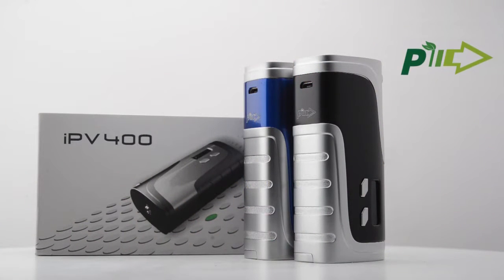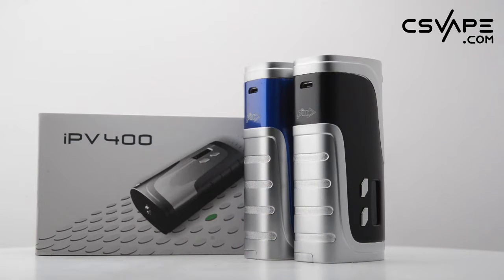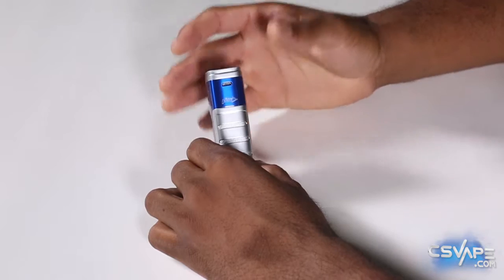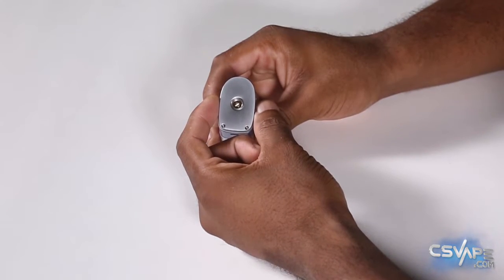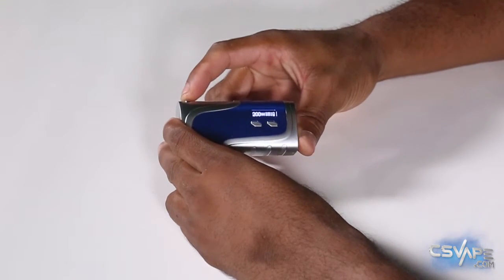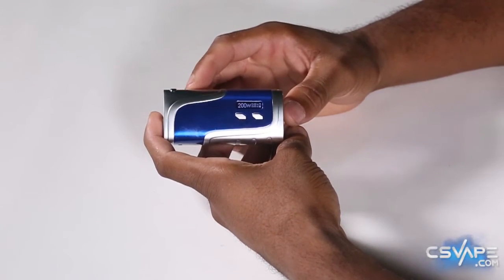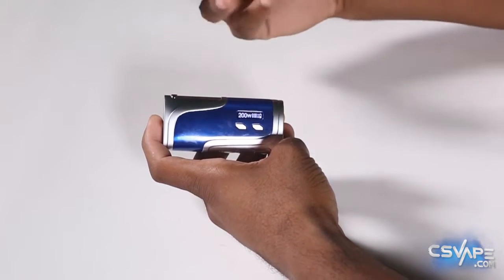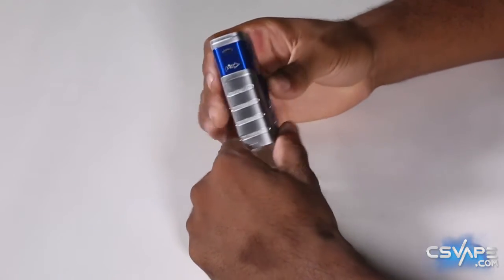PIONEER4YOU IPV400 200W TC Box Mod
Product Description

The IPV400 200w TC Box Mod by Pioneer4you is a Dual 18650 Powered Mod that Features a High Wattage Output, Temperature Control Settings, and a Crisp OLED Display! Capable of a 200w Output makes the IPV400 a Versatile Mod for an assortment of RDA’s, RTA’s, and Tanks! Temperature Control Features Allow the use of Ni/Ti/and SS Wire. A Clean OLED Display allows for easy Temperature and Wattage Adjustments. the IPV400 Features a High Quality YiHi Chip Set for Accurate Power Output and oHm Readings. Powering the IPV400 is a set of (Required) 18650 Batteries to provide a Long Lasting Battery Life. For a Box Mod with great Features and Performance, the IPV400 200w TC Box Mod by Pioneer4you is perfect!

Pioneer4you IPV400 200w TC Box Mod Specs/Features:

Dual 18650 Batteries required – Not Included
Latest YiHi Chipset Technology
Maximum Wattage Output: 200W
Minimum Atomizer Resistance: 0.05ohm
Temperature Control Range: 212-572F
Intuitive OLED Display
Temperature Control Functionality
Compatible with Ni200 Nickel, Titanium, and Stainless Steel
Temperature Control of Resistance (TCR) Setting
Magnetic Battery Door Cover
High Input Voltage Warning
Short-Circuit Operation
Reverse Battery Protection
510 Connection